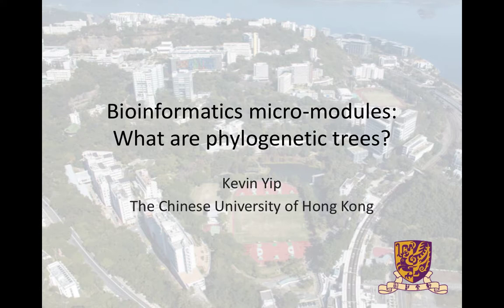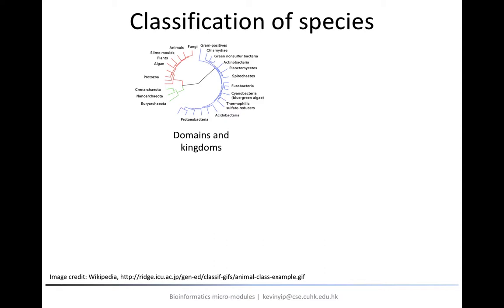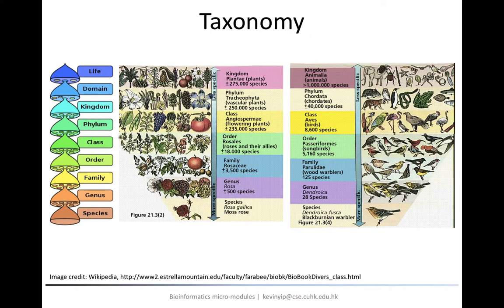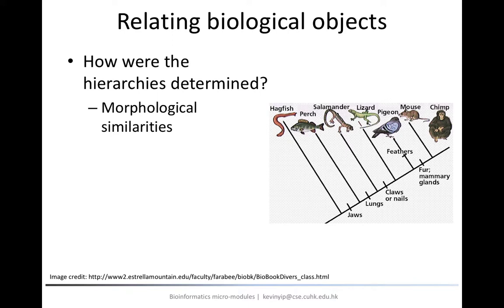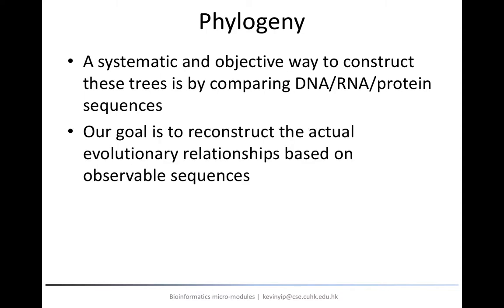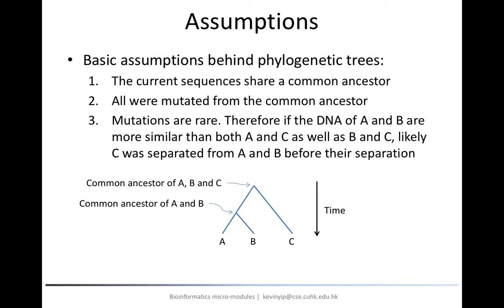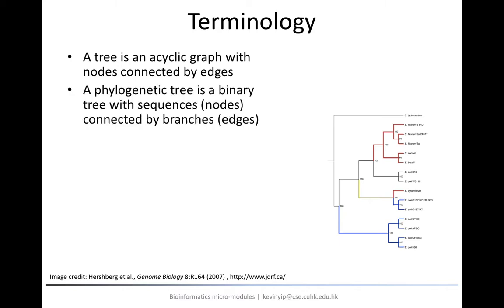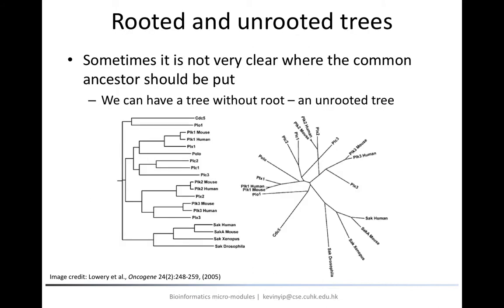07. What are phylogenetic trees